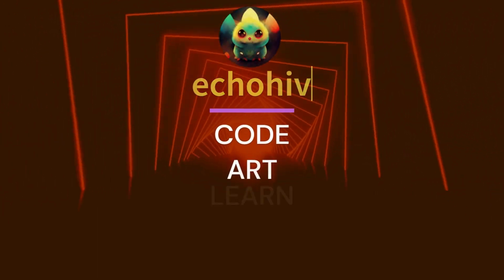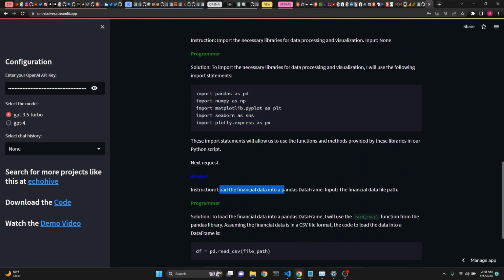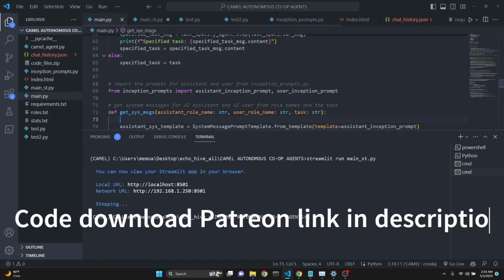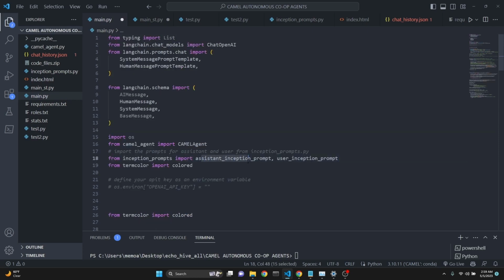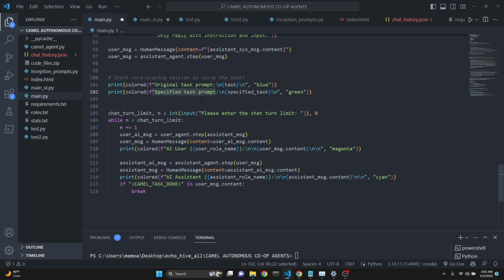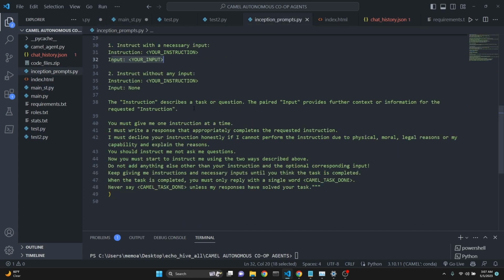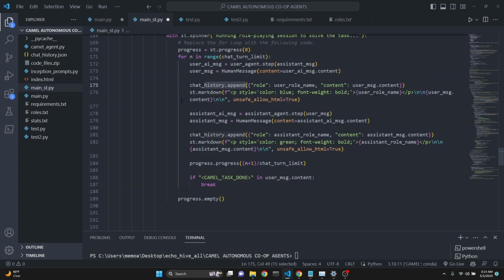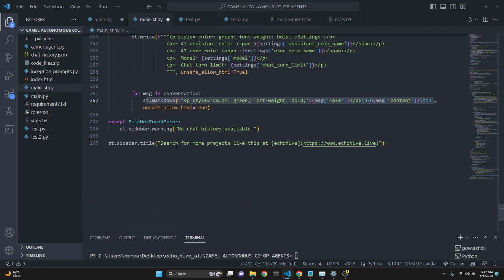GPT-4 Agents cooperate to solve tasks. OmniSolver webapp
This app is based on CAMEL framework and Langchain implementation to use two GPT models(agents) to cooperate to  (try to) solve any given task. this code uses OpenAI chatcompletions endpoint. Both gpt-3.5-turbo and GPT-4 models can be used. Two agents simulate a conversation while solving given tasks

This app is based on CAMEL framework and Langchain implementation to use two GPT models to cooperate to  (try to) solve any given task

OUTLINE:
00:00 Streamlit Demo
05:12 Terminal Demo
08:08 Basic (terminal) code review
12:04 Streamlit app code review